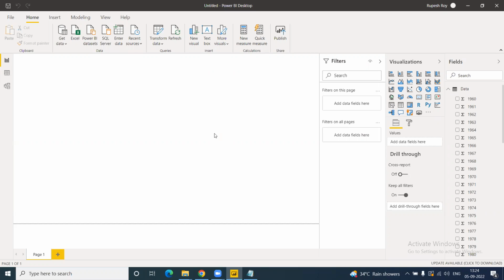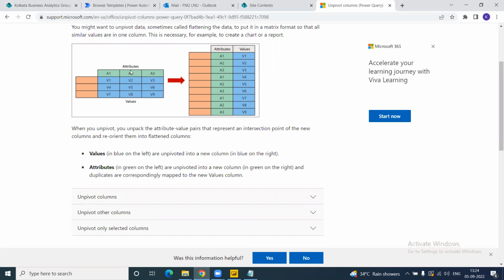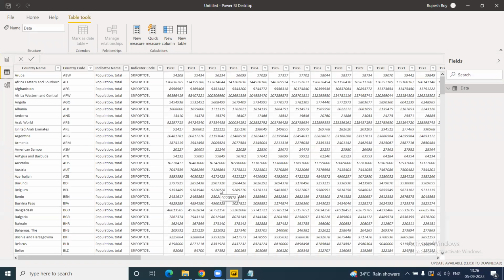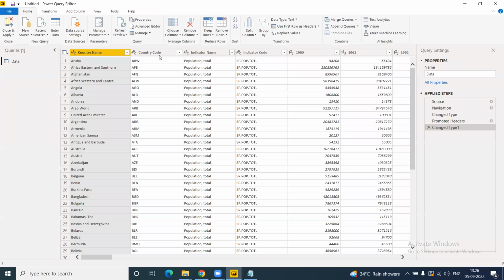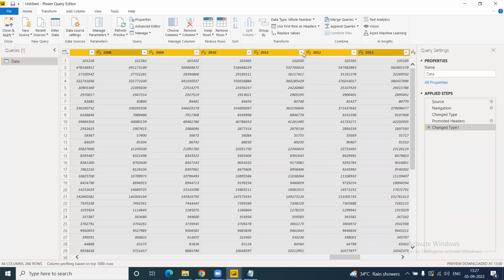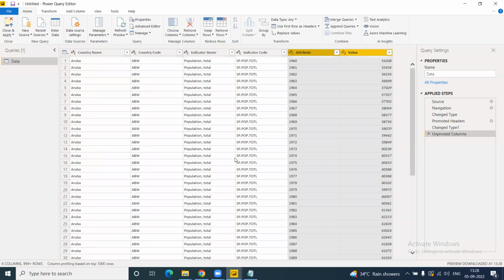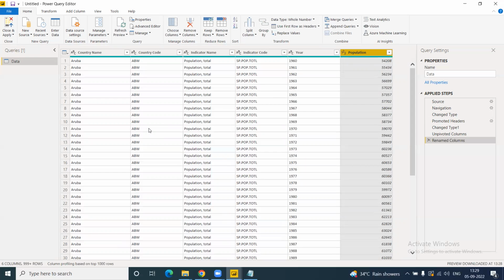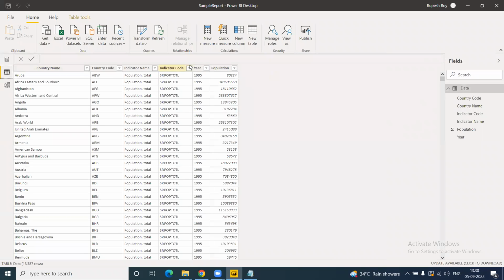Power BI Power Query Editor Unpivot Column, Data